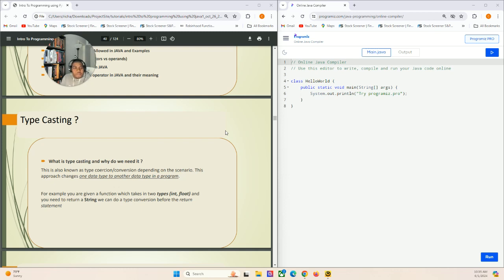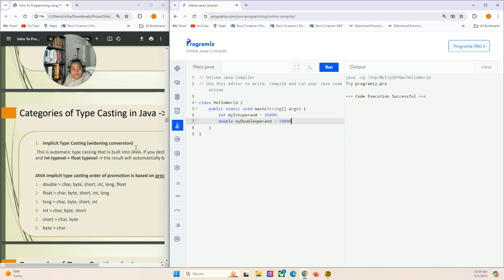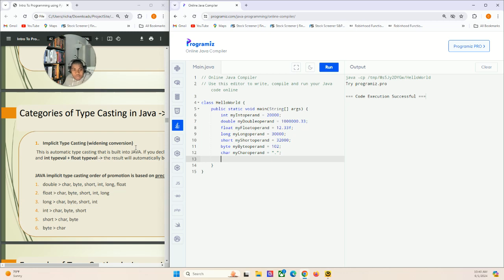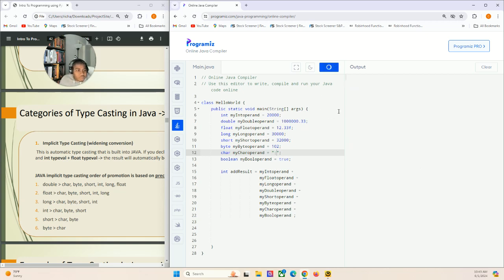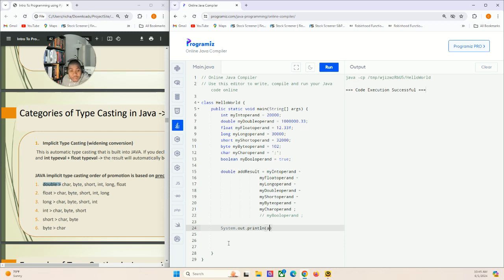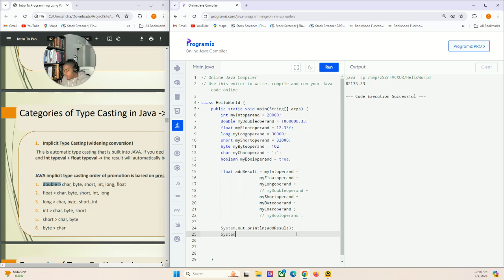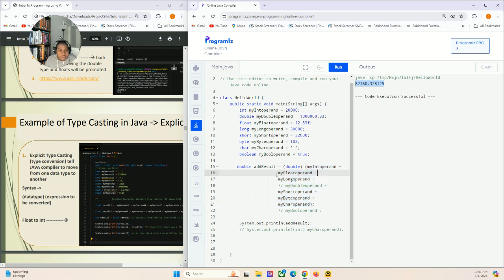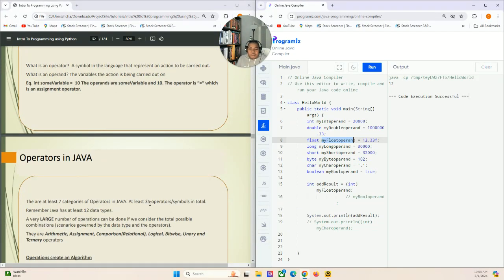Typecasting HandsOn3 Discussion - Understanding Type Casting in Java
In this video, I explain the concept of typecasting in Java, focusing on implicit and explicit typecasting. I demonstrate how typecasting is important when switching between data types, especially with primitive types. I provide examples of typecasting with different data types and explain the concept of precision. I also discuss the limitations of typecasting, such as incompatible types and loosely conversion errors. By the end of the video, viewers will have a clear understanding of how typecasting works in Java and how to use it effectively in their code.